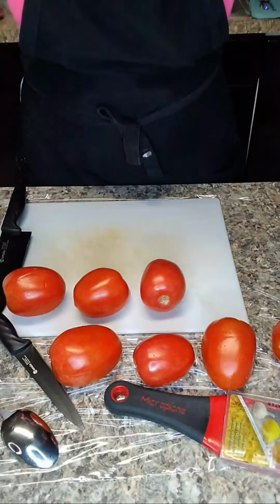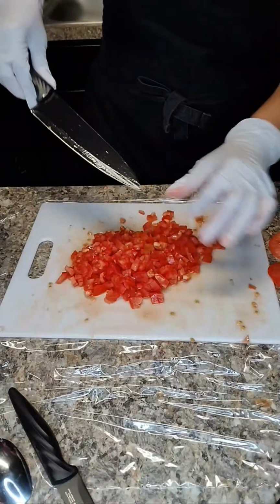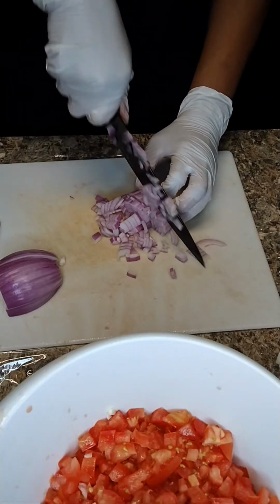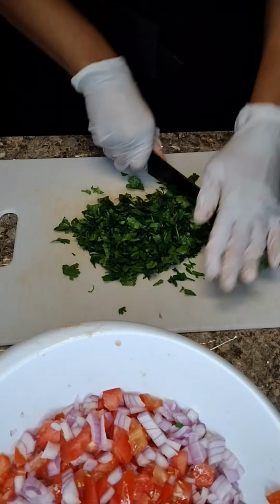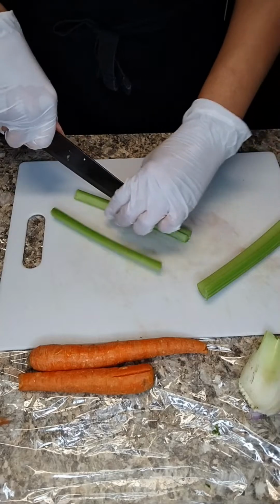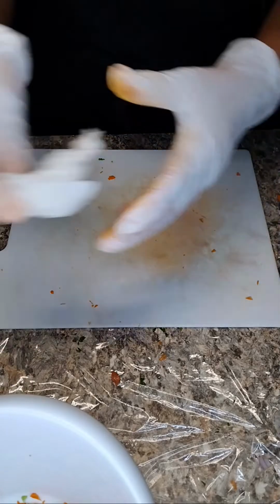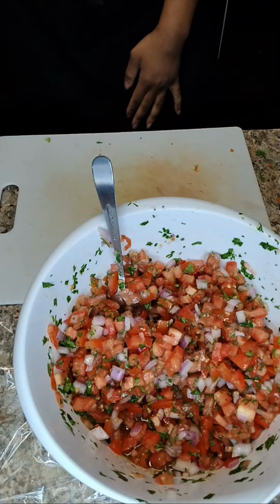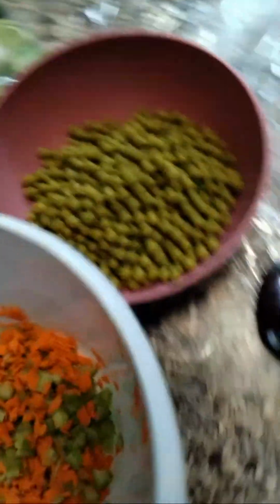JustDee Show is live! Chef'N on a Budget Eat Your Way Healthy Chicken Tacos Dinner Prep! 👩🏾‍🍳🔥🔥🔥🔪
Watch me as I prep another Chef'N on a Budget Eat Your Way Healthy Dinner! Tonight I'm making Chicken Tacos topped with my very own pico de gallo and shredded mozzarella cheese! On the side: Spanish rice with hand cut celery and fresh carrot with peas. Black beans mixed with corn, as and sliced beets! I'm using Fiesta brand corn tortillas for my tacos which I'll drizzle with a little bit of Hidden Valley Ranch! 😋🔥🔥🔥

Y'all come back for the finished plating!
DzPeepz TUNE IN NOW!